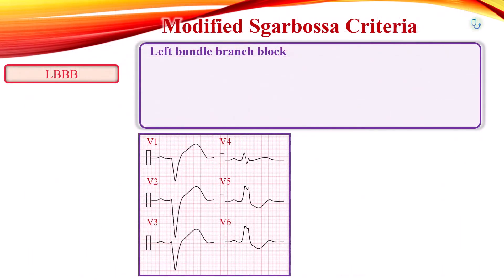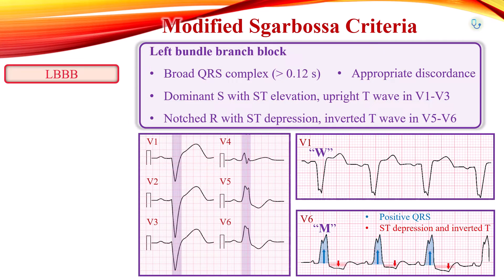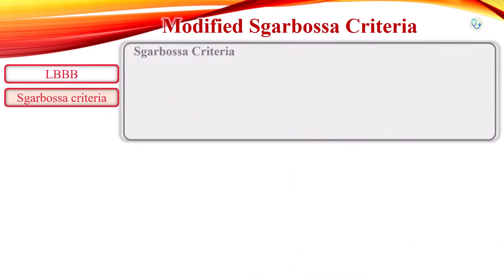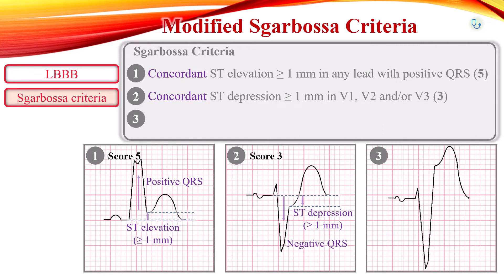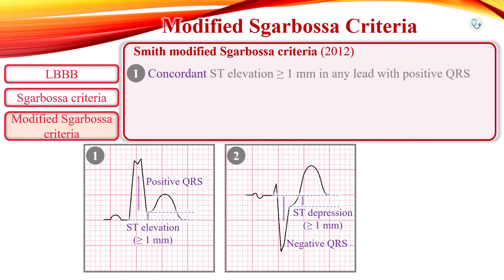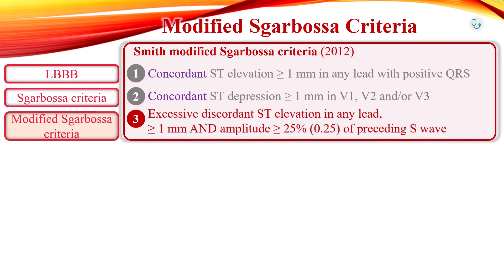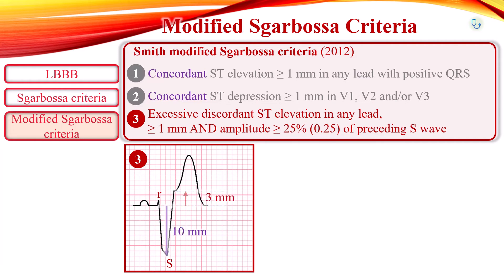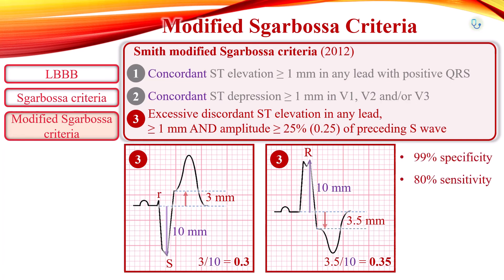Modified Sgarbossa criteria - STEMI equivalent [Electrocardiogram]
Electrocardiogram: Modified Sgarbossa criteria

0:00 LBBB
1:13 Original Sgarbossa criteria
2:11 Smith-modified Sgarbosa criteria